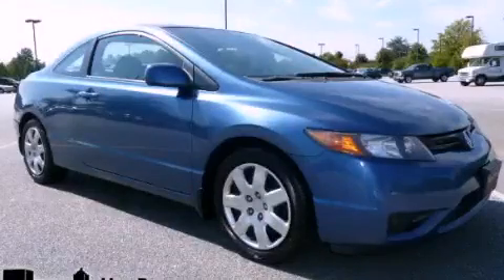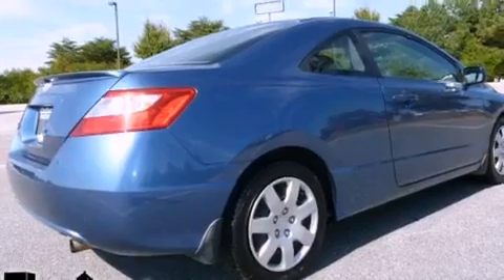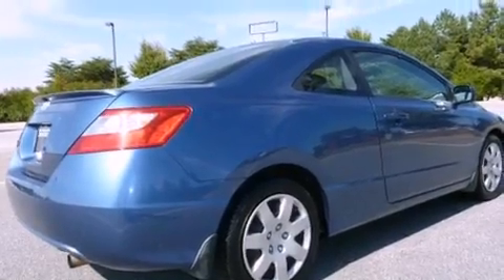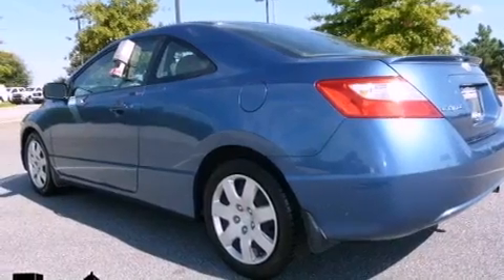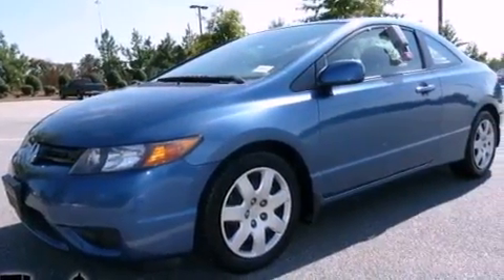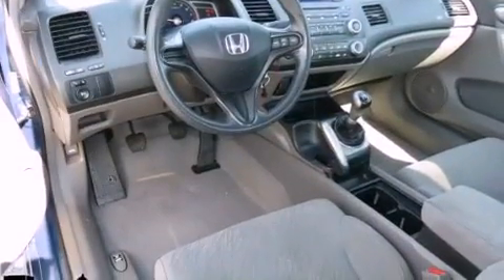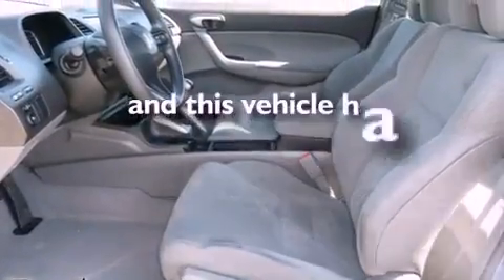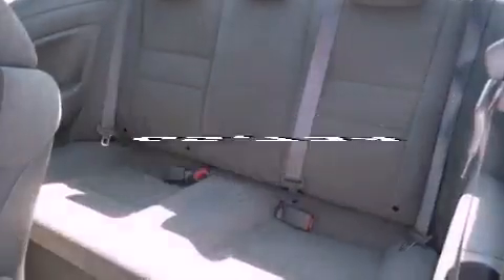2008 Honda Civic Newnan GA 30265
Year : 2008
 Make : Honda
 Model : Civic
 Engine : Gas I4 1.8L/110
 Trans . : Manual
 Exterior : Royal Blue Pearl
 Miles : 65,734
 Interior : Gray
 SOUTHTOWNE CHEVROLET OLDSMOBILE
 695 Bullsboro Dr
 Newnan , GA 30265
 Preowned 2008 Honda Civic Newnan GA